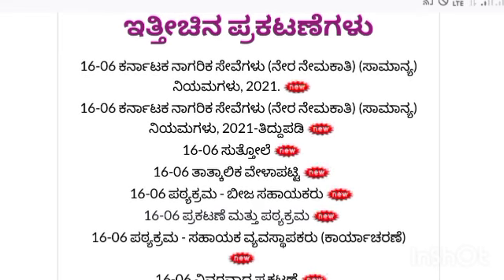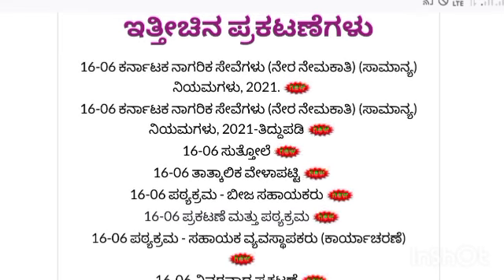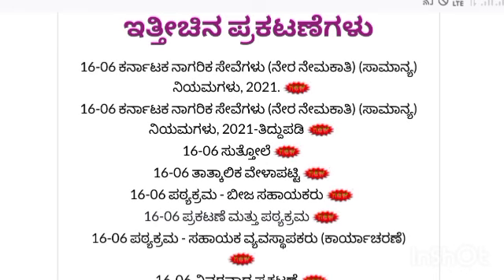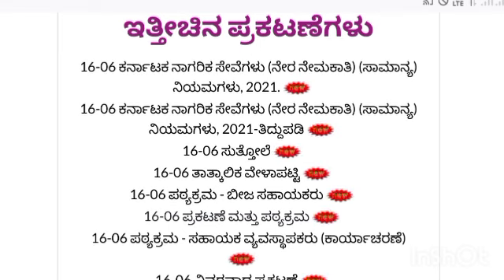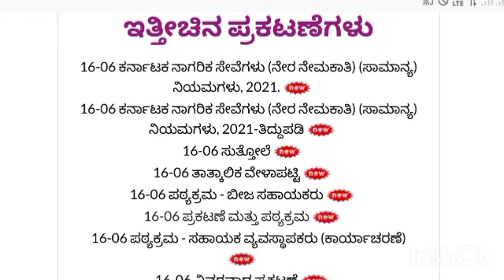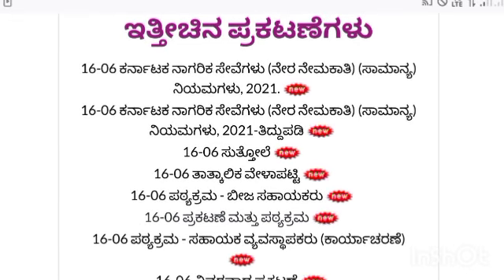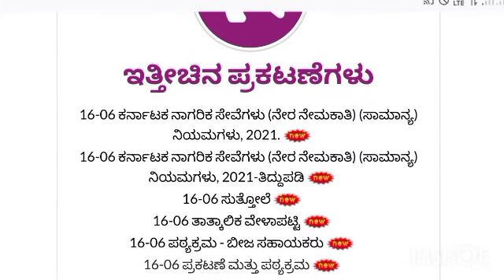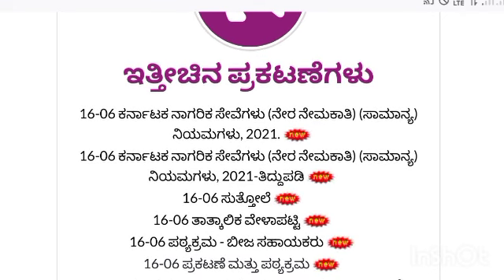Kcet Results 2022 | Kcet results date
Kcet Results 2022